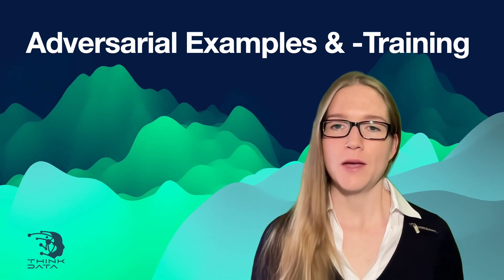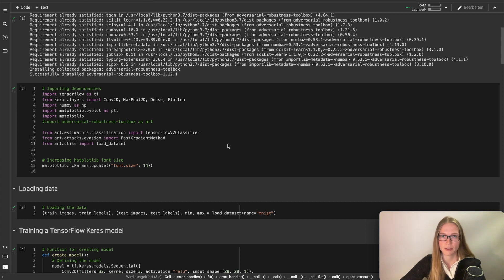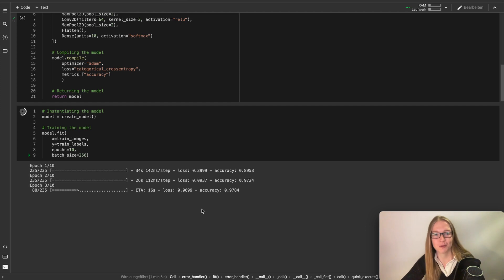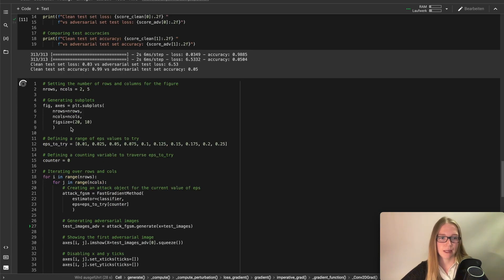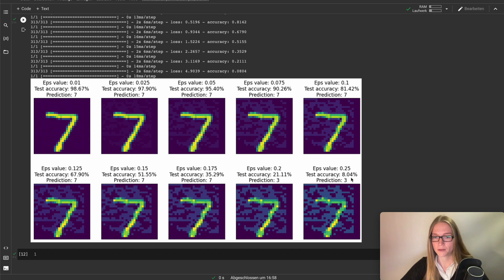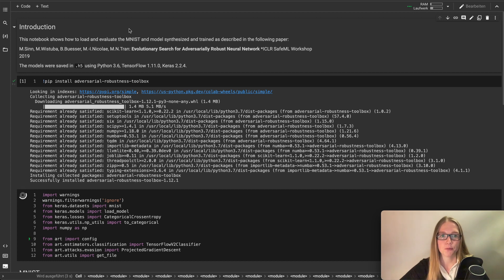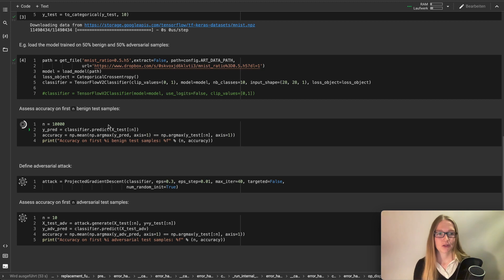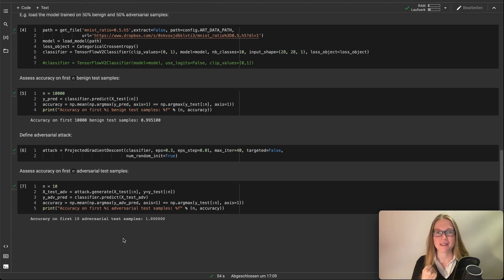Adversarial Attacks + Re-training Machine Learning Models EXPLAINED + TUTORIAL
In this video, I give a detailed tutorial on how to perform adversarialattacks on my own trained machinelearning model and how to perform adversarial retraining to protect the model from adversaries.

Deep convolutional neural networks (DCNNs) have revolutionized computer vision and are often advocated as exemplary models of the human visual system. However, there are currently many shortcomings of DCNNs, which preclude them as a model of human vision. For example, in the case of adversarial attacks, where adding small amounts of noise to an image, including an object, can lead to substantial misclassification of that object. But for humans, the noise is often invisible. If vulnerability to adversarial noise cannot be fixed, DCNNs cannot be taken as serious models of human vision.

This channel is about Data Science videos. I show interesting Data Science topics in a tangible everyday context. I hope to inspire some people toward computer science and data science.
Have fun.

My name is Sabrina, I am an enthusiastic master's student of computer science in Hamburg and I am interested in Data Science topics.
I would like to share my passion for this topic with you on YouTube.